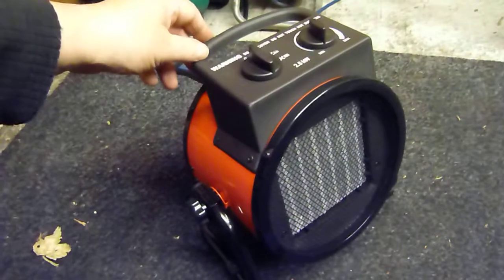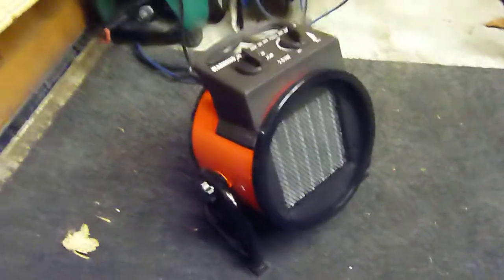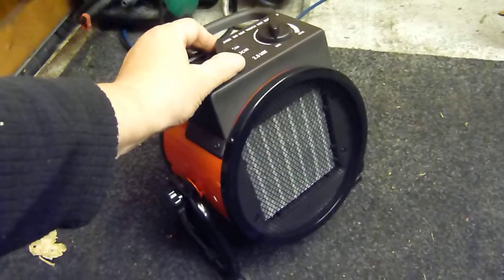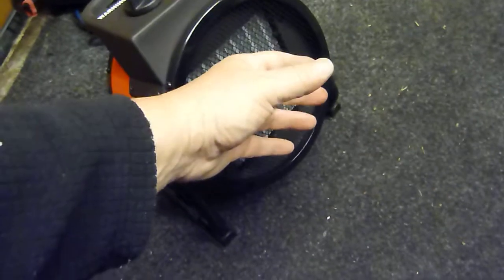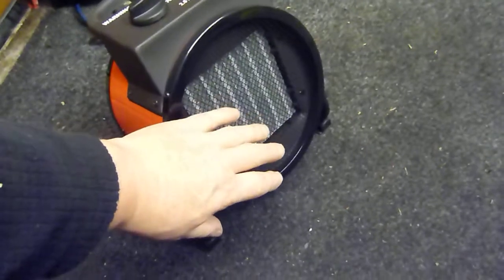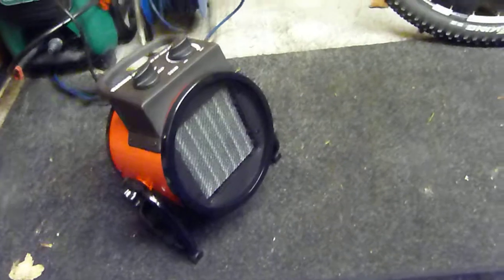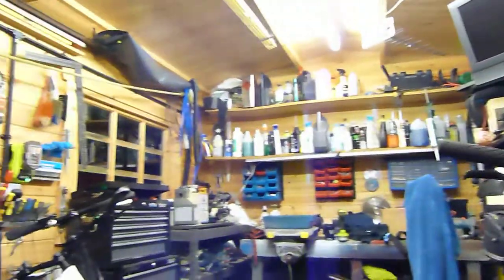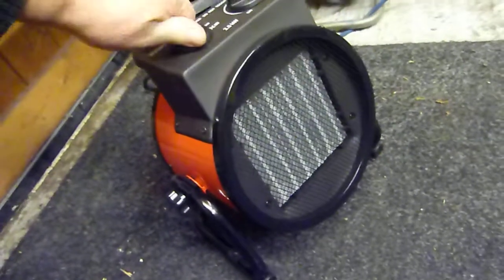Workshop / Garage SIP / PTC-2500-G FREESTANDING SPACE HEATER 2500W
Freestanding space heater with adjustable thermostat and overheat protection.

Adjustable Thermostat
2 Heat Settings
1 Year Guarantee
2500W
Model No: PTC-2500-G
Non-Programmable
Fan-Only Function